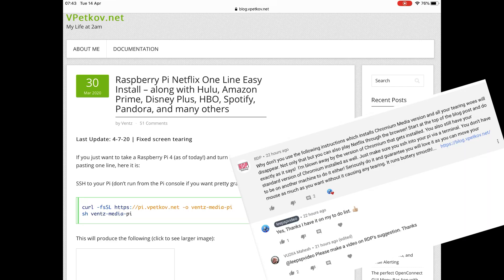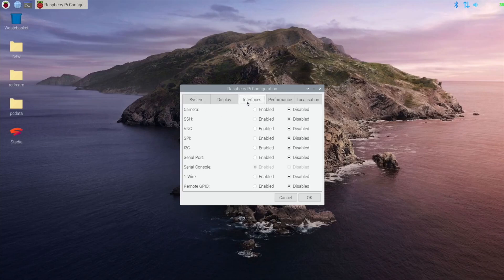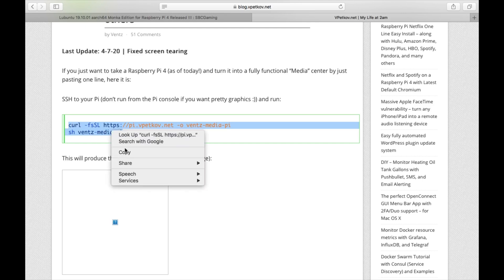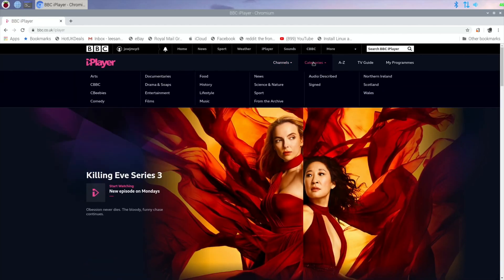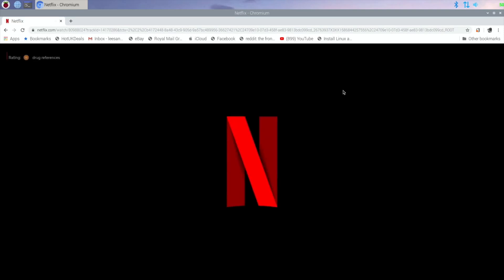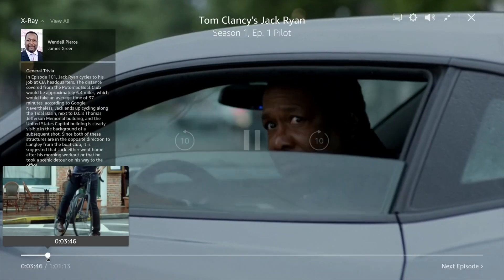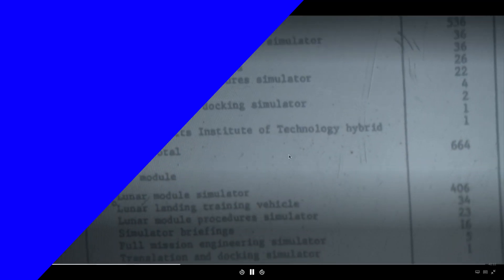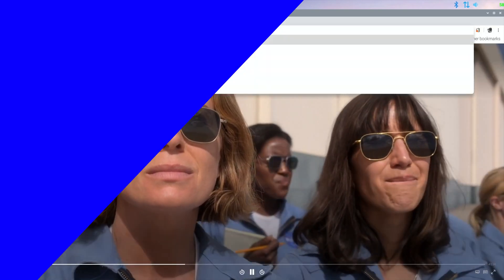Chromium Media Edition. Raspberry Pi 4. Netflix, Prime Video, Disney plus & more. screen tearing Fix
Chromium Media Edition. Raspberry Pi 4. Netflix, Prime Video, Disney plus & more. No more screen tearing

Overclocked to 2147Mhz

Thanks to Ventz

sh ventz-media-pi